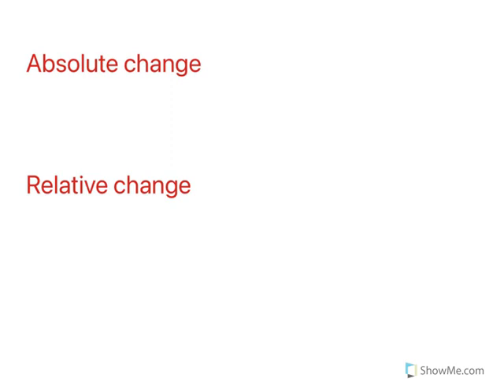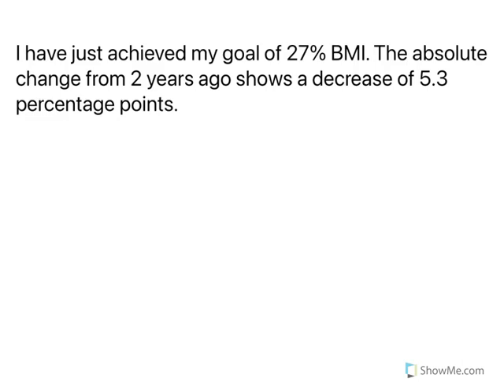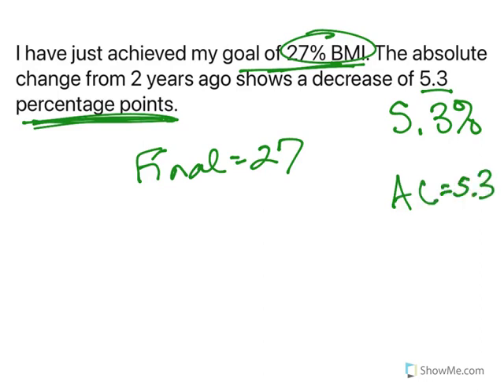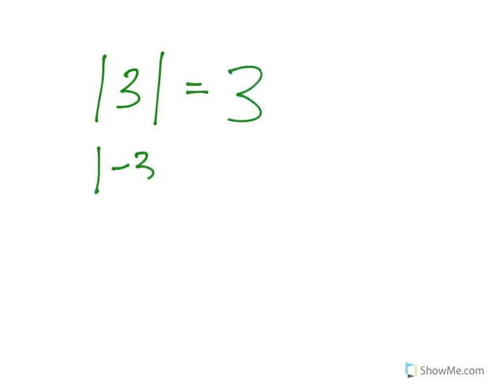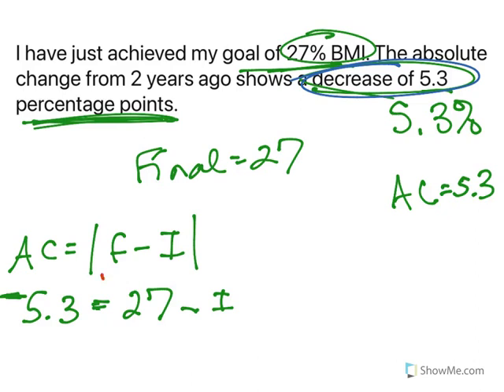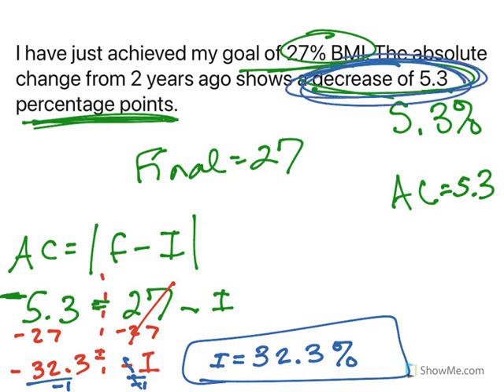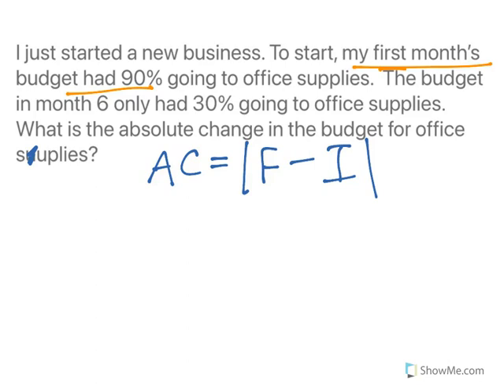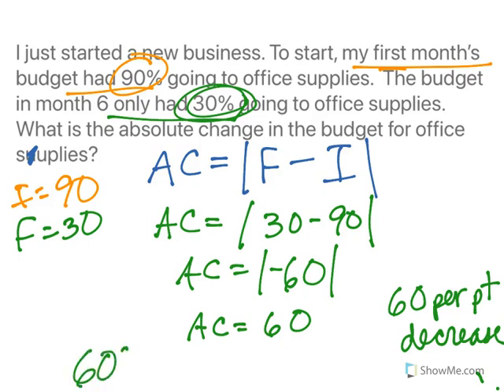Absolute and Relative Change with Percentage Points